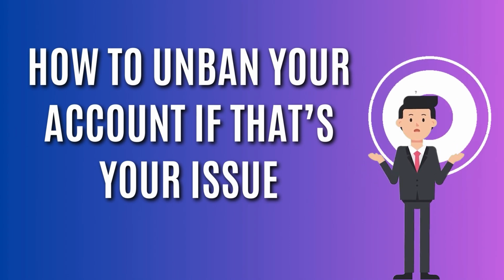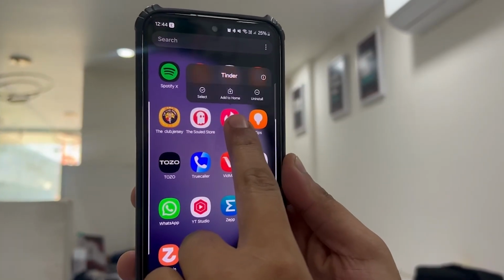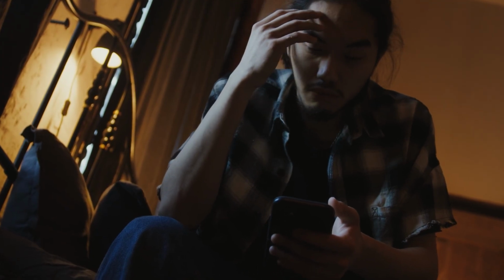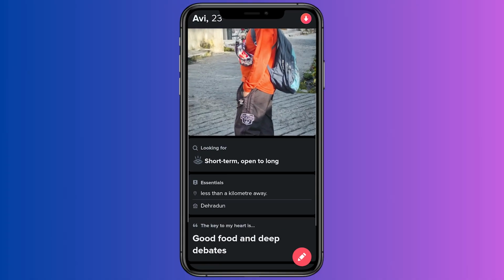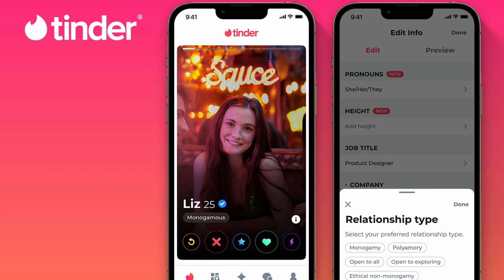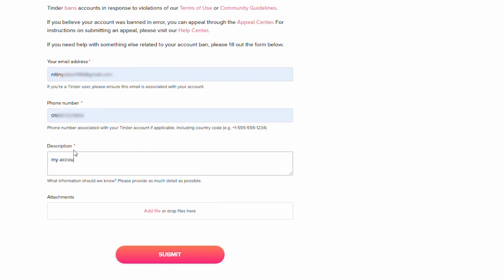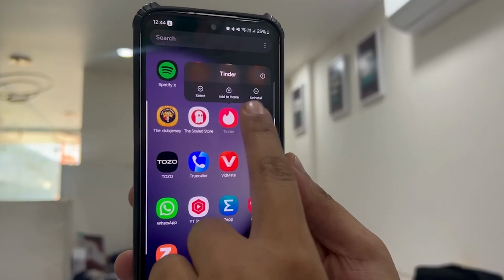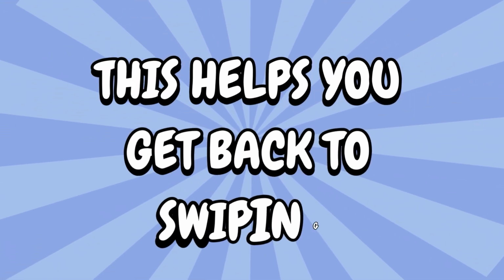How to Recover Deleted Tinder Account | Get Back Tinder Account After Ban Or Deleting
Accidentally deleted your Tinder account or got banned? Don’t worry! In this video, we’ll show you how to recover your deleted or banned Tinder account. Whether you lost access via email, phone number, or just want to restore your old account, we cover all methods to help you get back on Tinder. Watch now for simple steps to recover your Tinder account and regain access quickly!

Whats covered in this video:

how to get tinder account back after being banned,